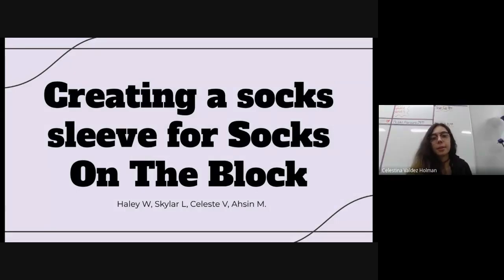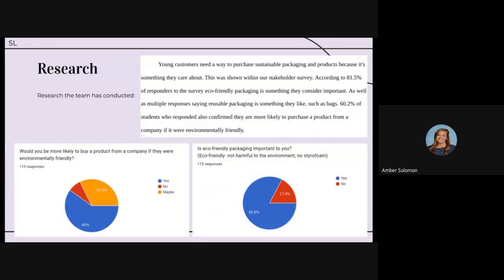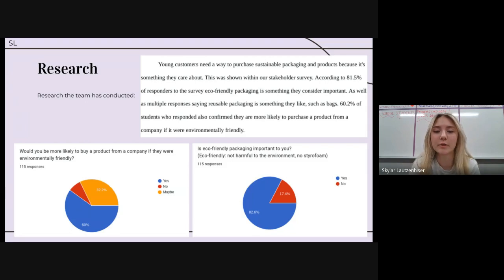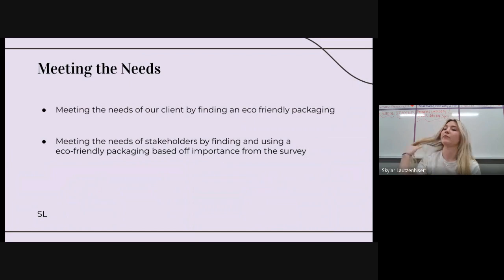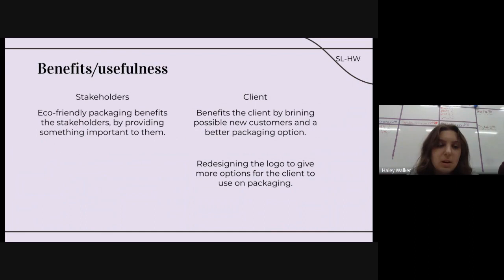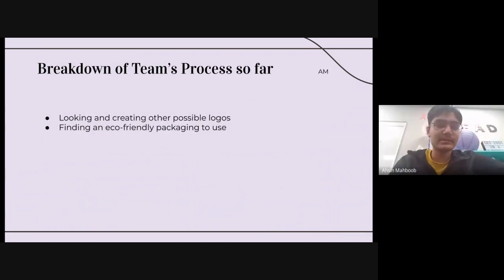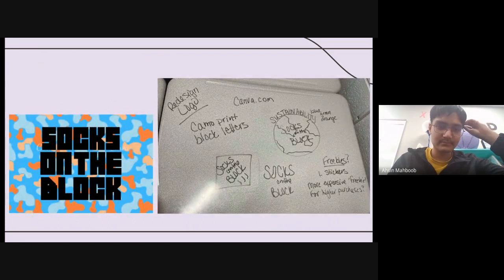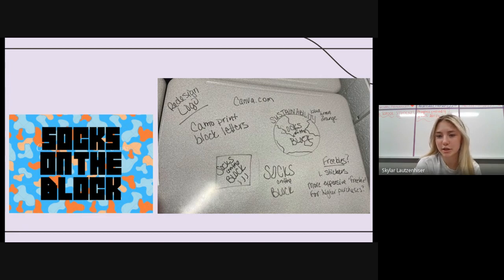Group One Four Pitch Presentation